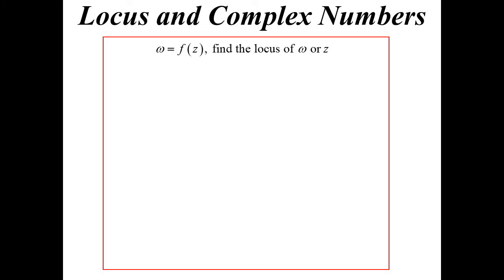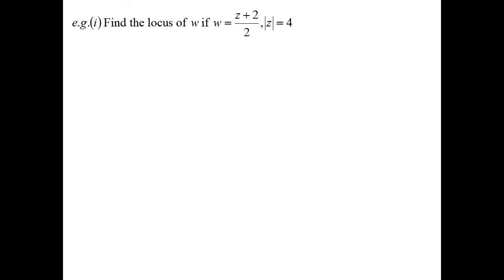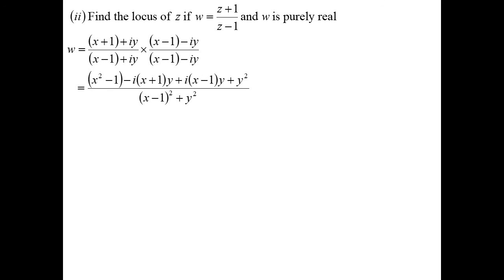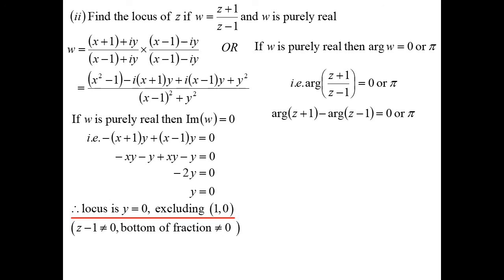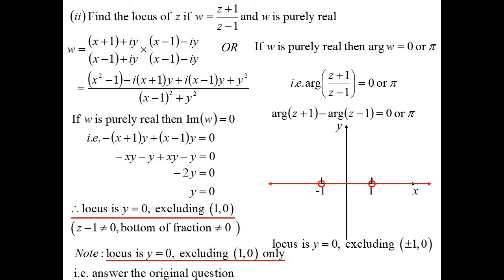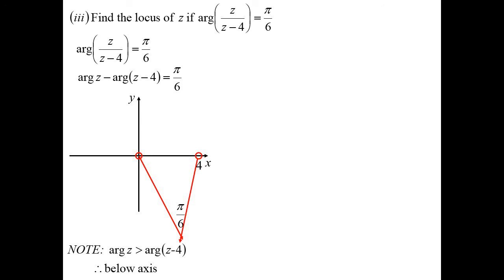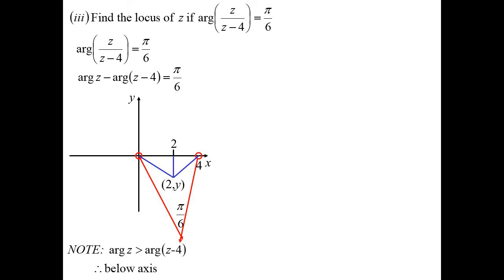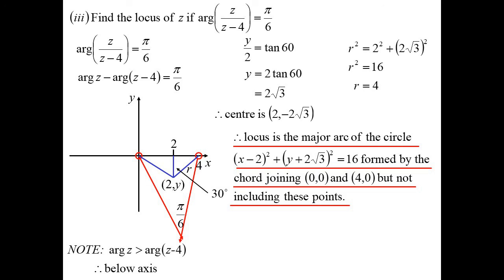12X2 T01 08 locus & complex numbers II 2023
Mapping functions involving complex numbers